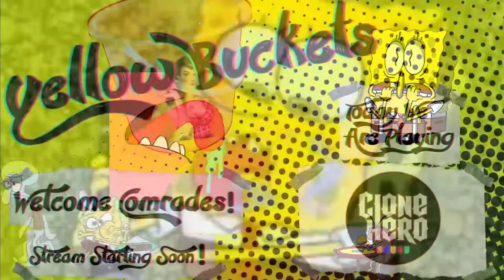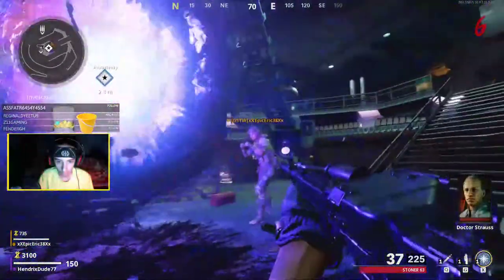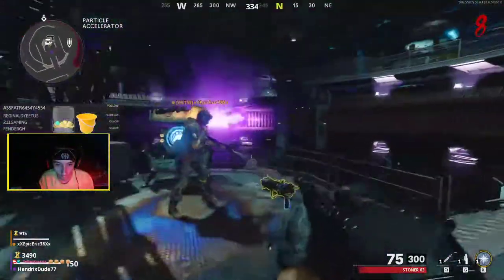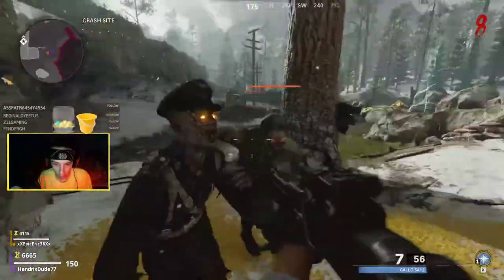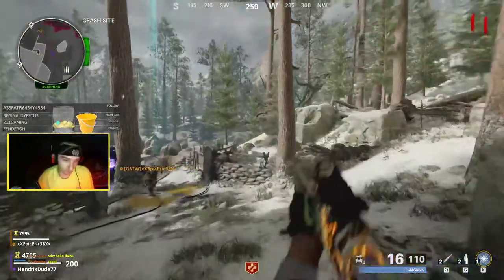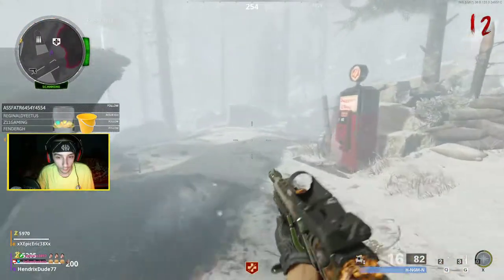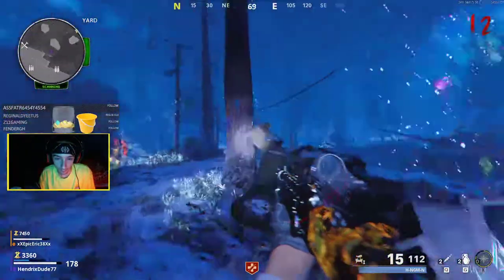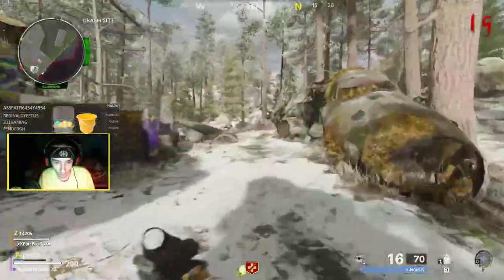Die Maschine Zombies Easter Egg Complete Playthrough/Walkthrough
EpicEric and I complete the Easter Egg on Die Maschine, on our first attempt no less! Eric explains a lot the steps as we go so feel free to use this video as walkthrough if needed!

We're aiming to stream Zombies/Warzone on the Weekends, follow here to watch LIVE